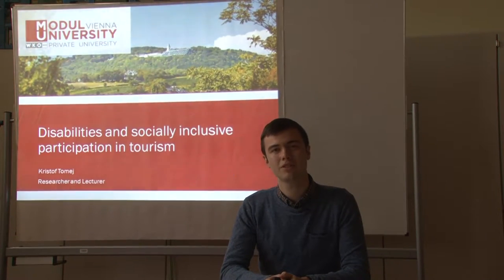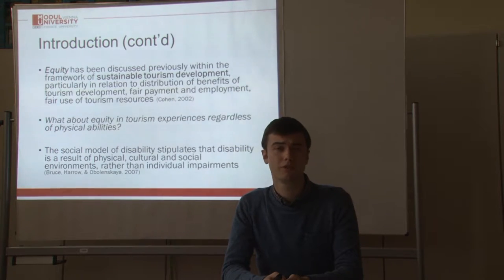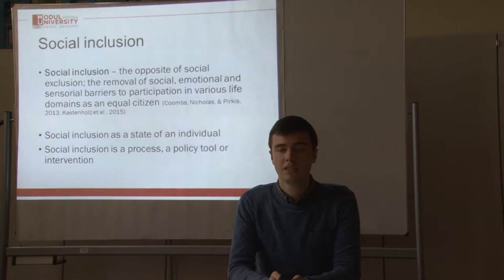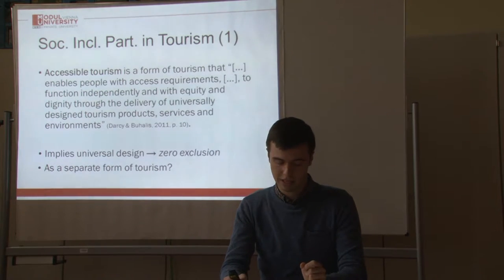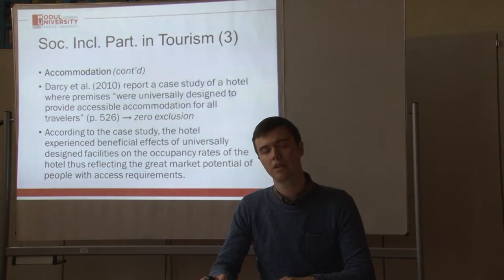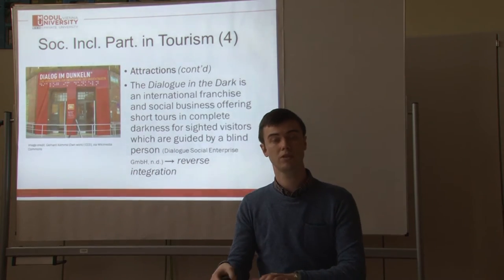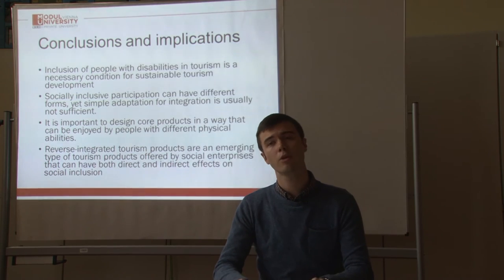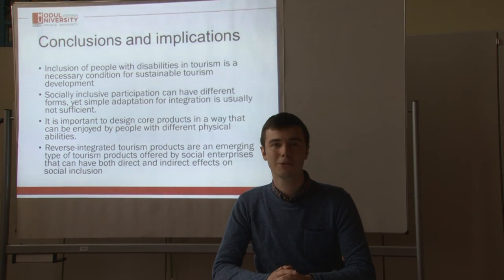Disabilities and socially inclusive participation in tourism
Author :
Kristof Tomej

School/Work Place :
Modul University Vienna

Think Tank Topic :
Corporate Responsibility in Tourism – Practices, Standards and Policies

Year :
2016